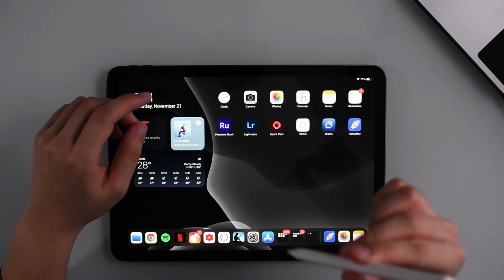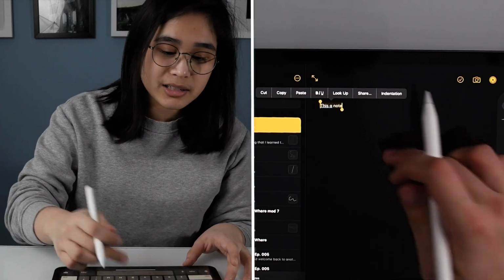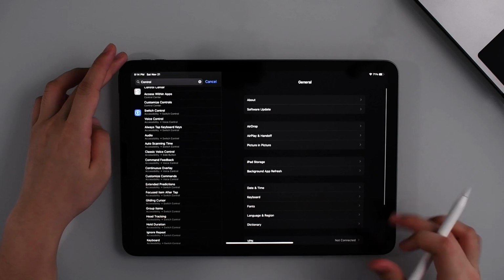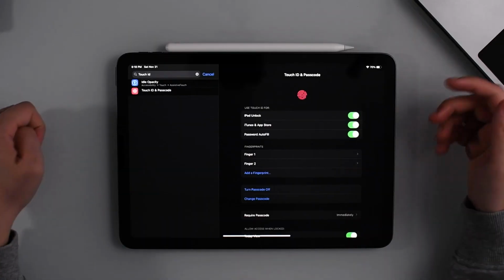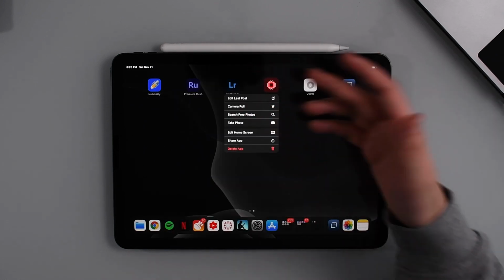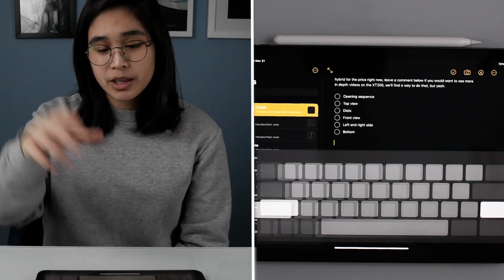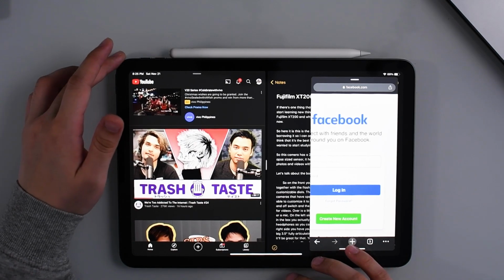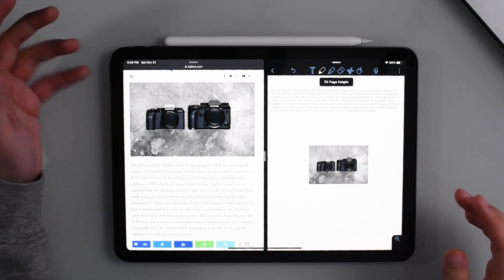15 iPad Tips and Tricks That You Should Know!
Another iPad video everyone! Here I give a few tips and tricks that'll help you get around and use your iPad a little better. Hopefully you guys enjoy the video!